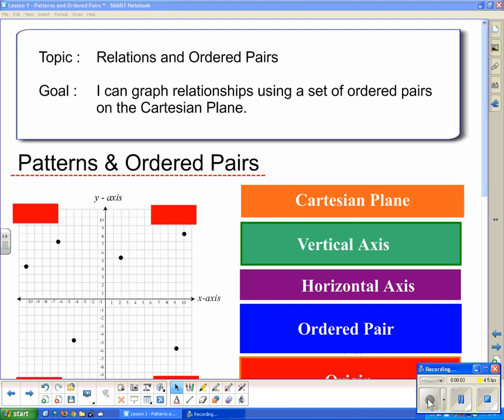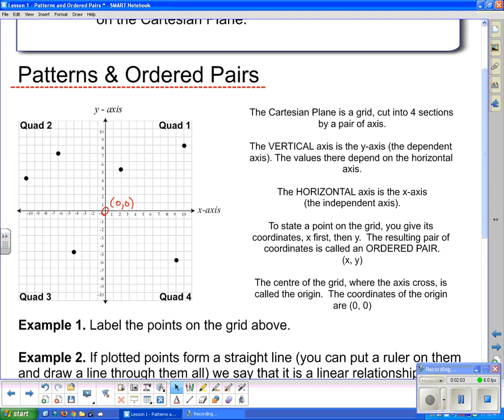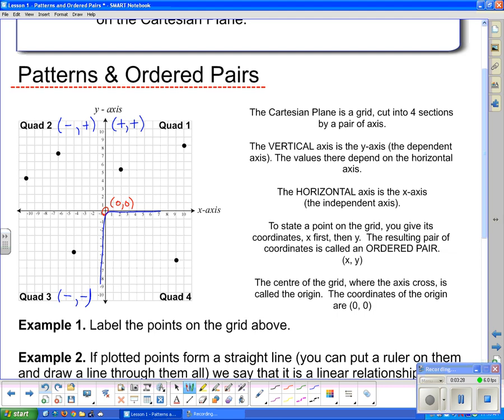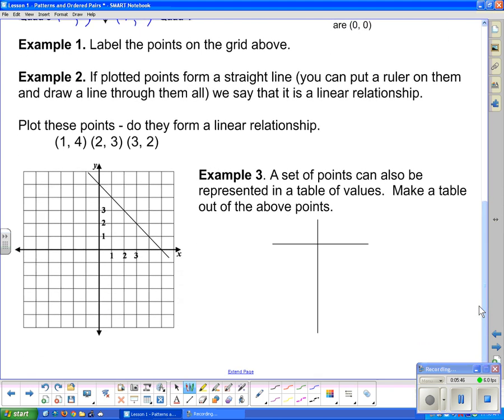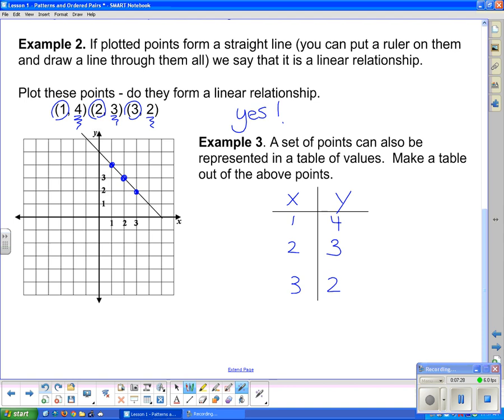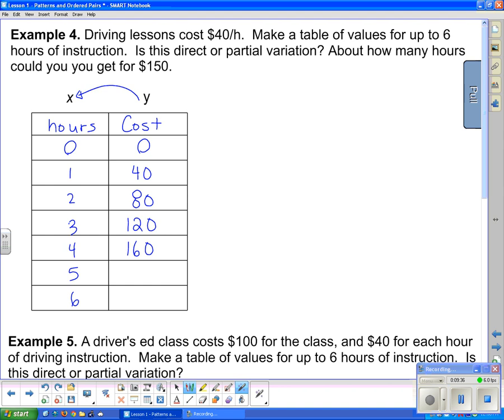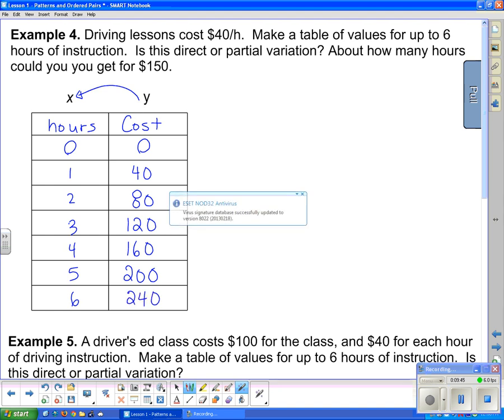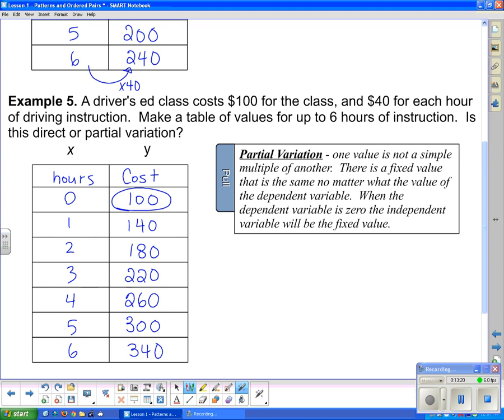MFM 2P U2L1 Patterns & Ordered Pairs